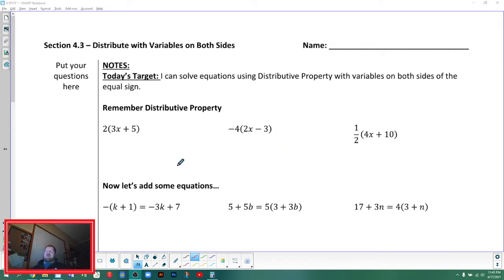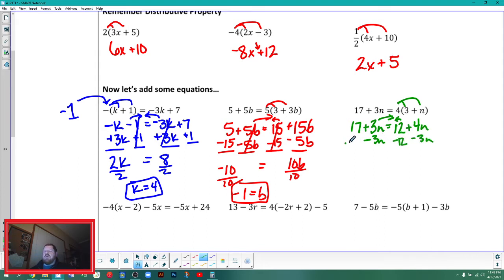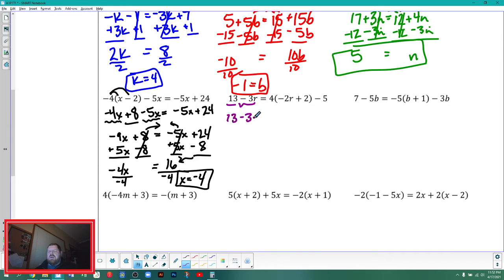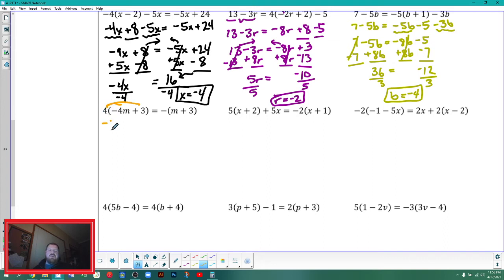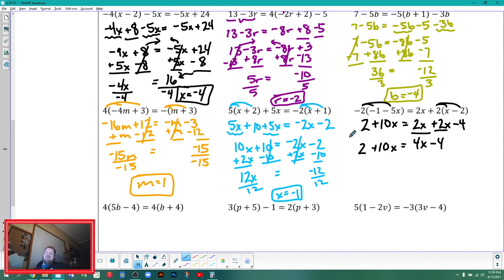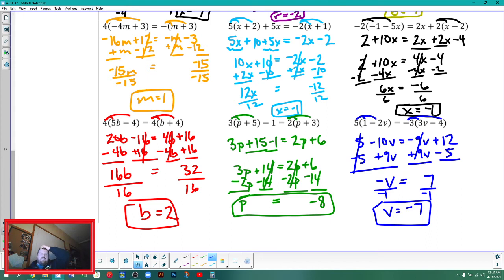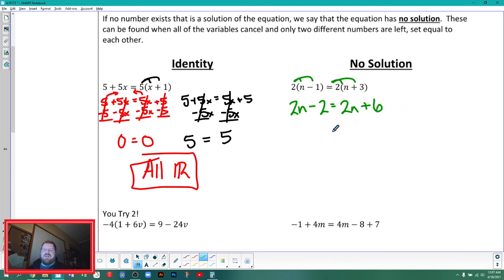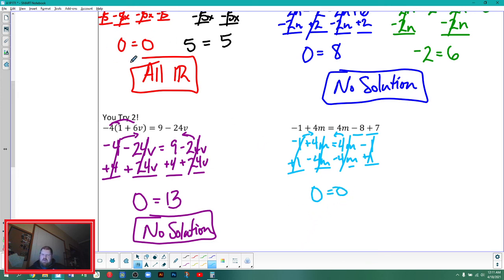Section 4.3 - Distribute and Solve with Variables on Both Sides - Algebra 1 Part 1